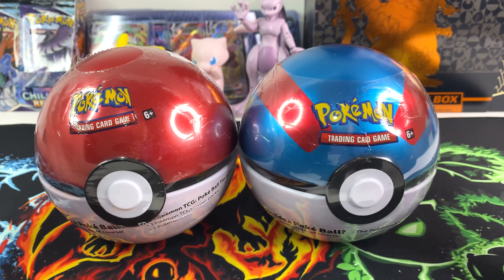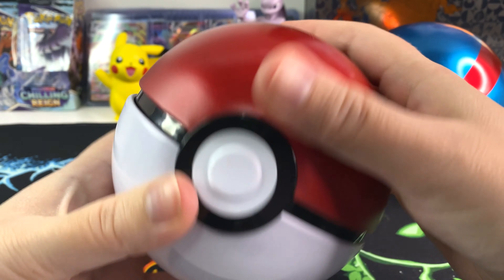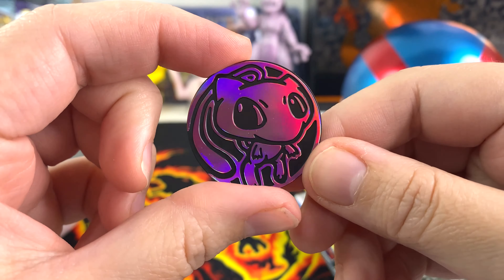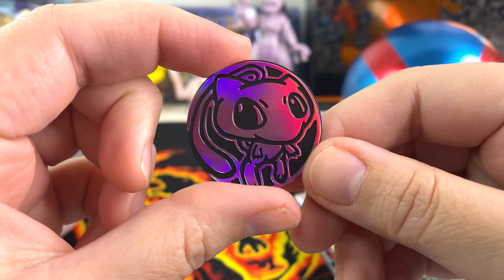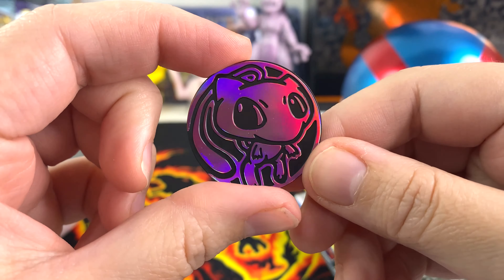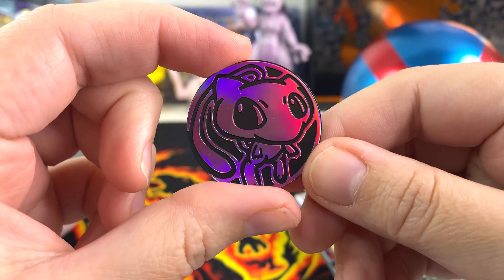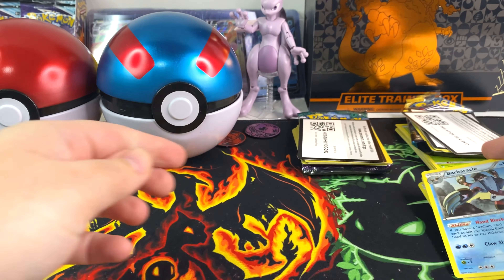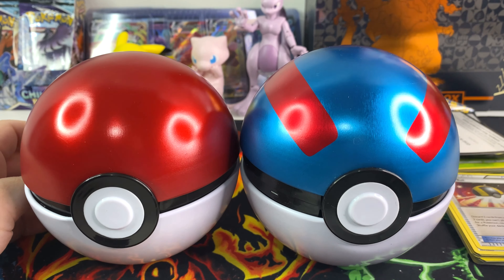First Time Opening Pokeball Tins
something a little different, i have had these for a while and decided to start opening them